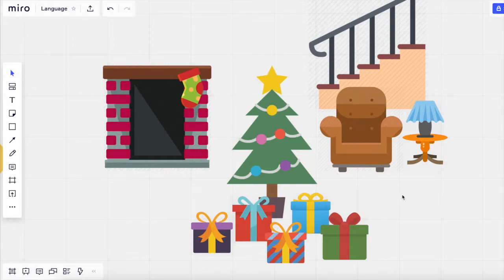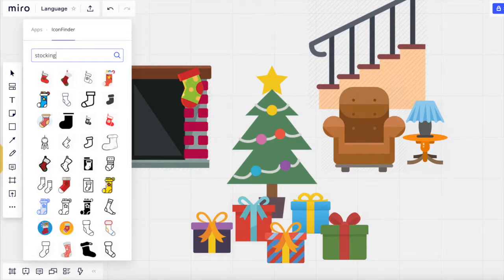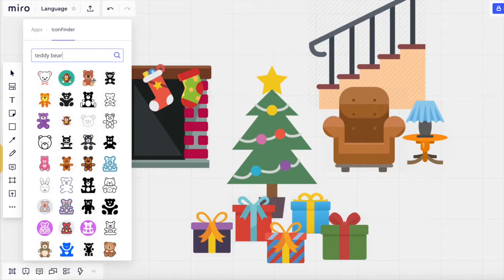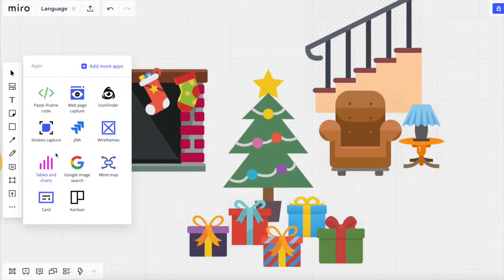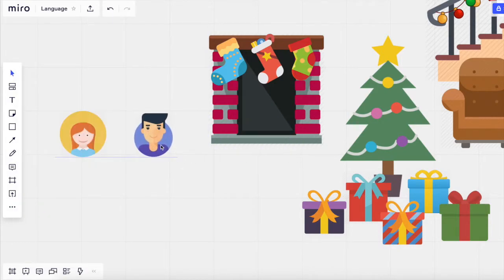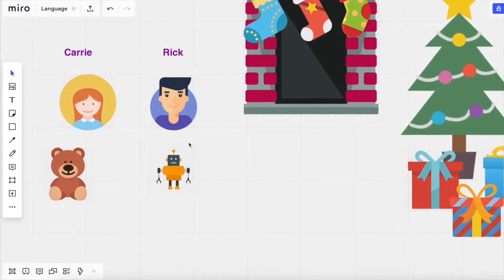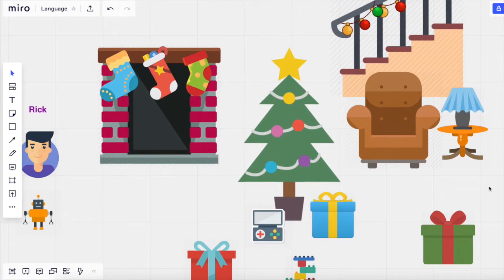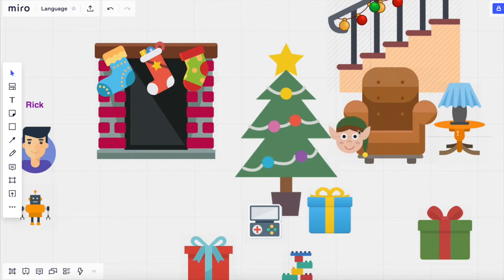How to Create Your Own Holiday Whiteboard Activities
Easy tips for creating dynamic holiday teletherapy activities using an online whiteboard! E-Therapy online therapists use these types of activities frequently to target spatial concepts, multi-step directions, descriptive language, and more!

E-Therapy was founded in 2009 by dedicated teletherapy professionals with over 20 years of experience in both Related Services and Technology Innovation fields. E-Therapy prides itself on defining and developing smart solutions for schools’ therapeutic needs.

Are you a school looking for an online therapy solution to fill the gap in your related services? E-Therapy is here to meet those needs.

Are you a therapist interested in joining a caring online therapy company and expanding your caseload to online clients?

Sign up and we will contact you to talk about opportunities ➤